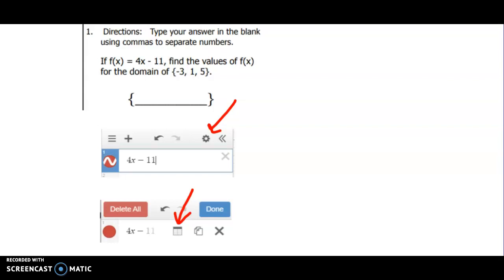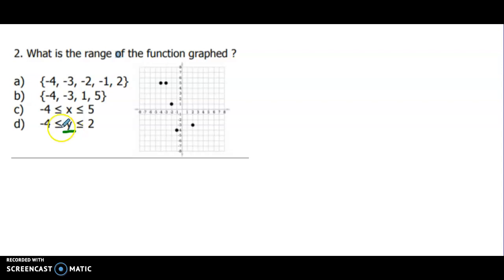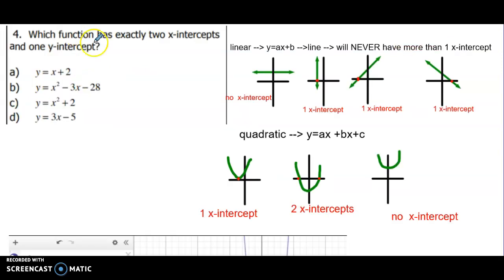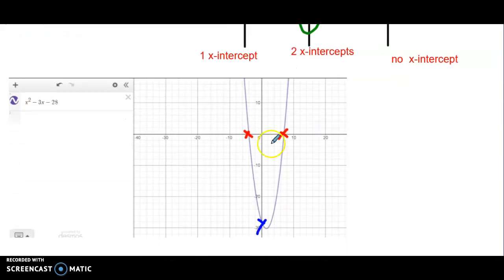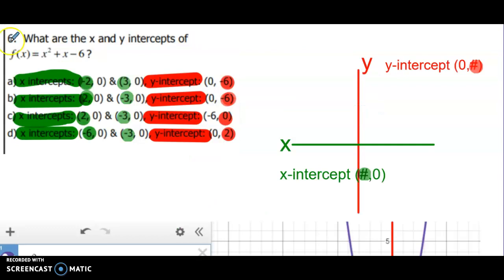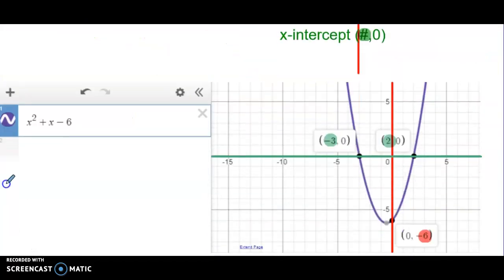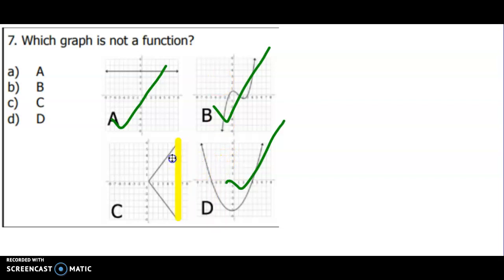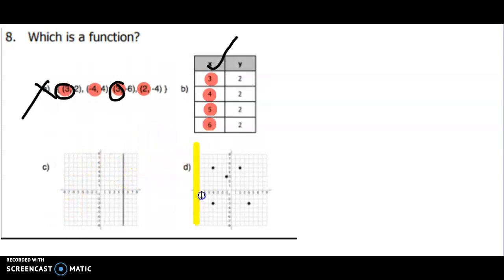Hong Kong- Functions